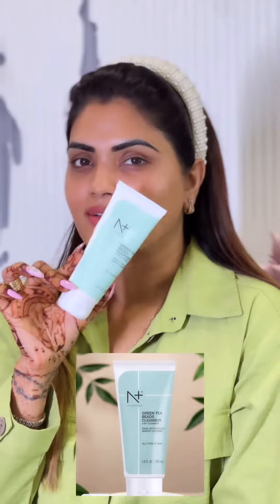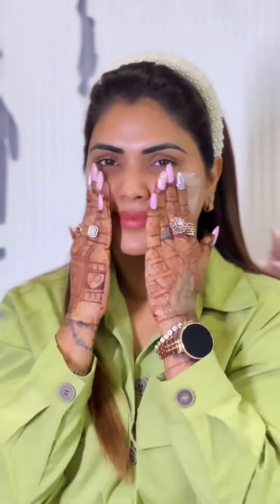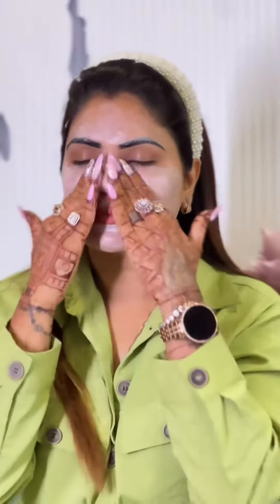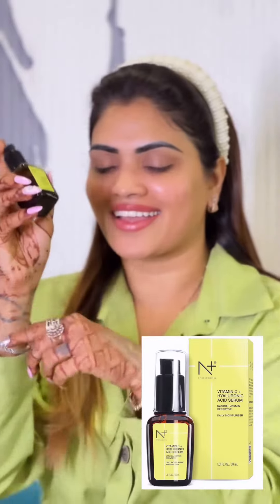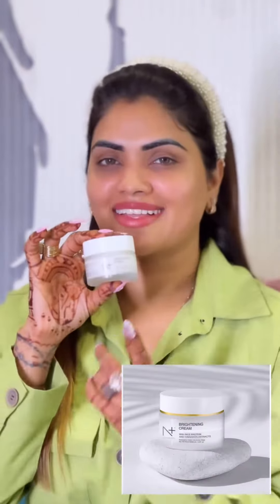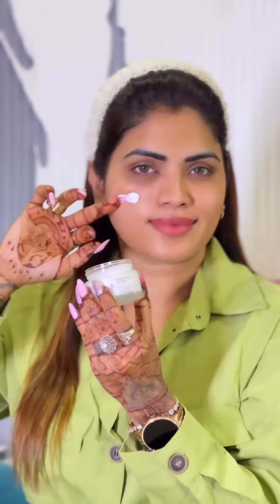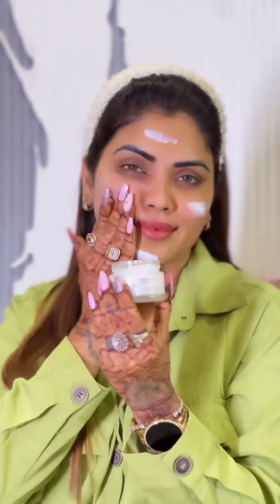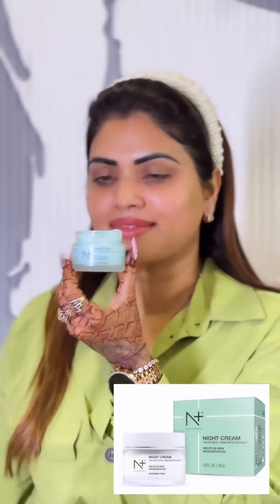N Plus Professional skin care for glowing skin.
The perfect skin care routine for glowing skin.